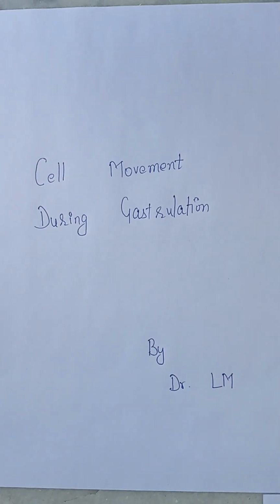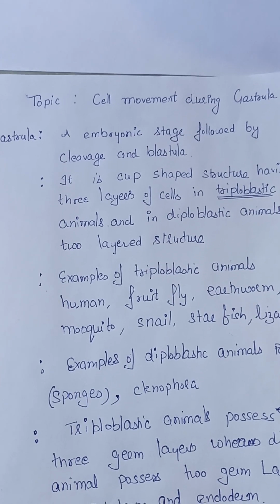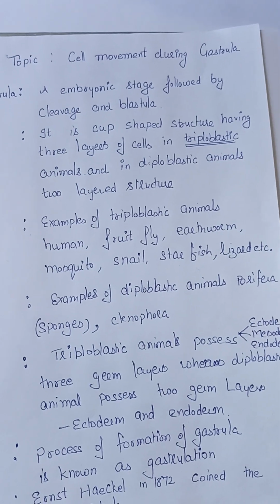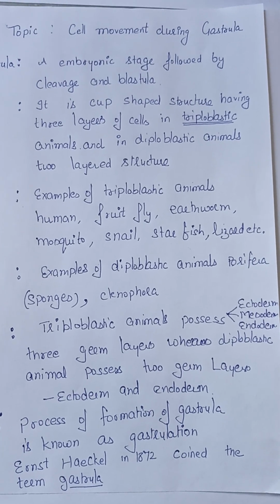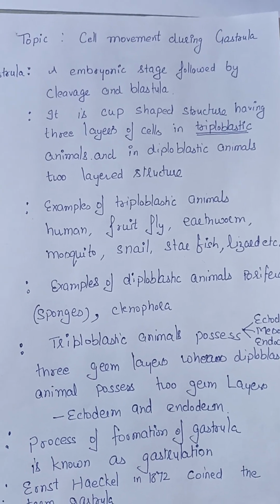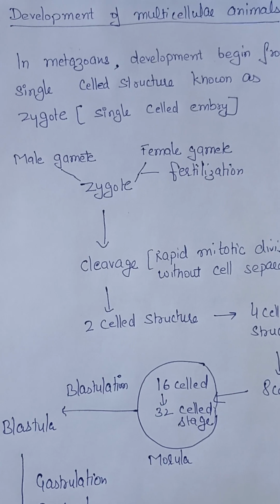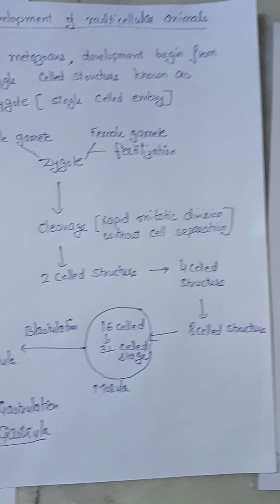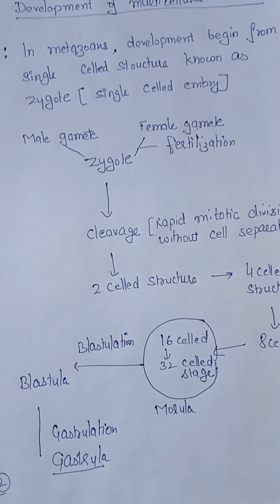The Cell Movements during Gastrulation